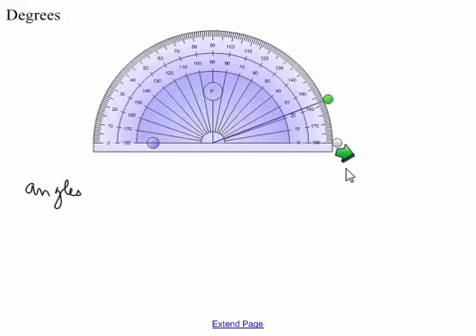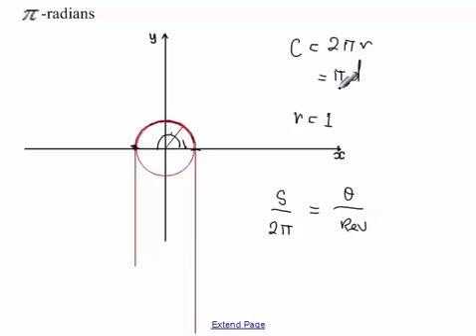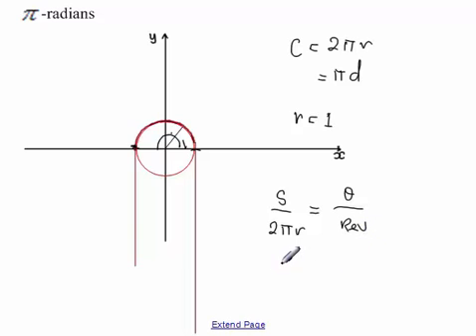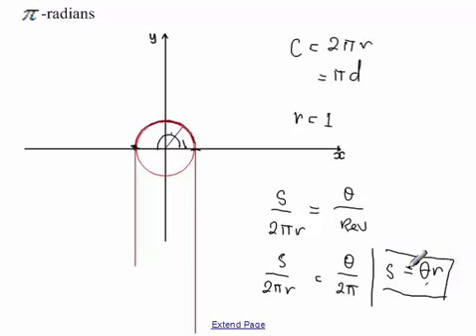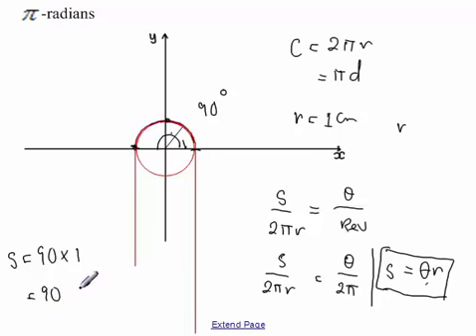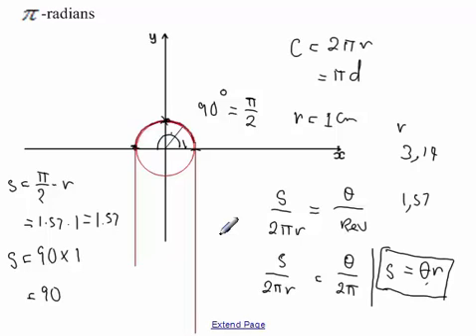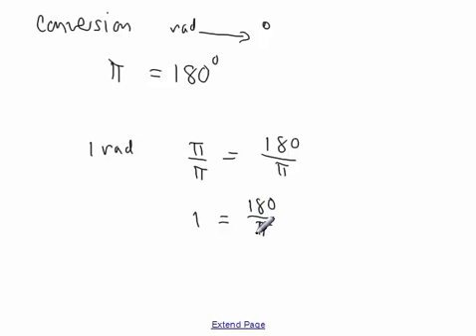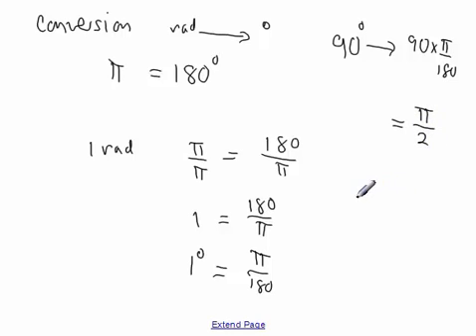Basic Mathematics:- Introduction to radian measure of angles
Explaining radian measure of angles